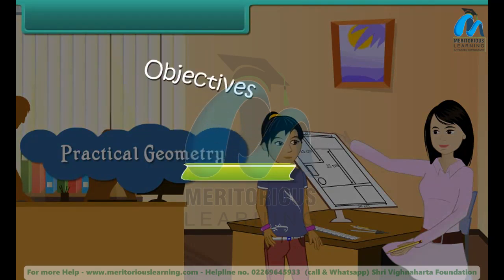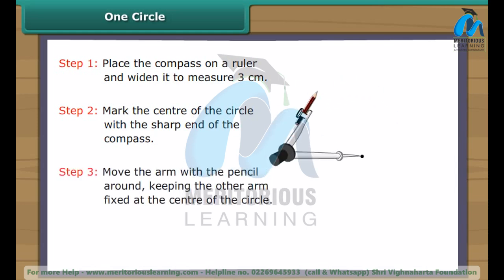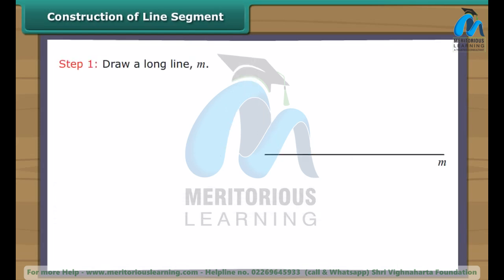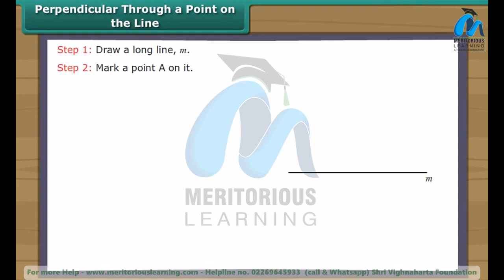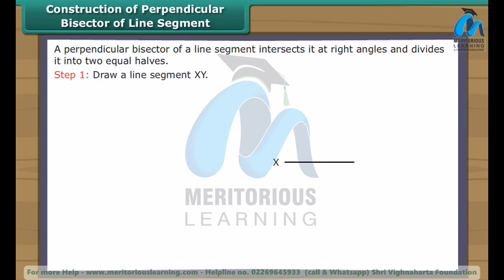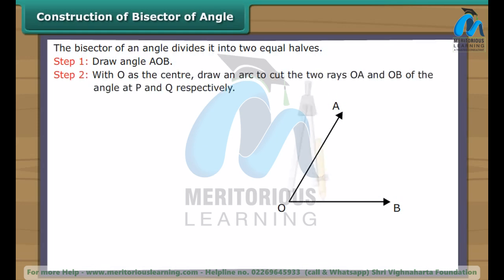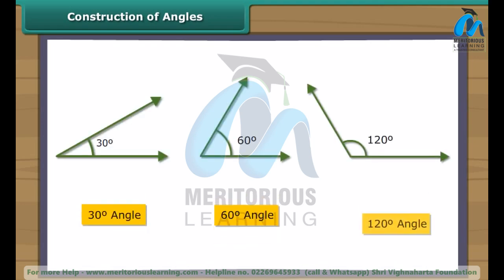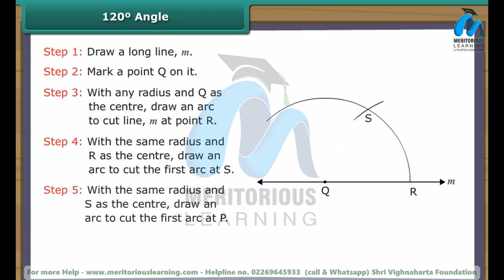Class 6th Maths | Practical Geometry | English Medium | Meritorious Learning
Subject: Mathematics
 Class: 6th
 Chapter: Practical Geometry
 Medium: English

What students will learn in this video:

What is practical geometry

Use of ruler and compass

Drawing line segments

Constructing circles

Drawing perpendicular lines

Constructing angles

Basic geometric constructions

Step-by-step construction methods

Parents and teachers can use this video for online classes, revision, and practice.
डिस्क्लेमर:
पता: 01 MIT, टॉप फ्लोर, बैनगंगा कॉम्प्लेक्स, सिवनी (म.प्र.) 480661